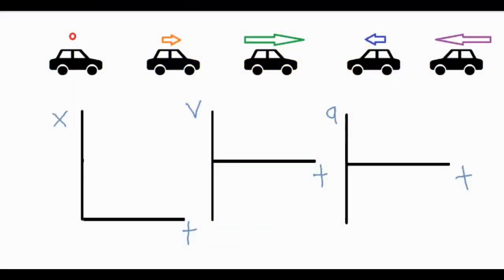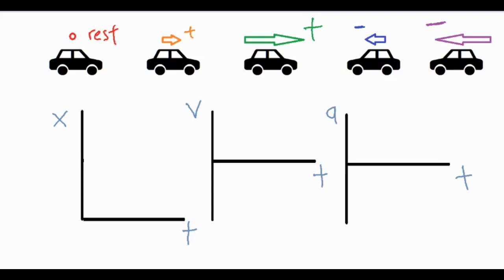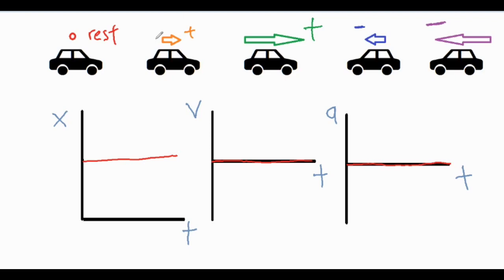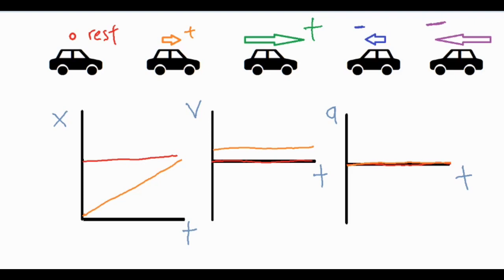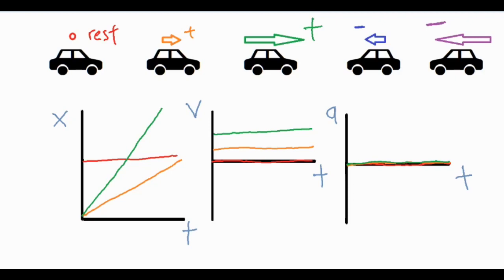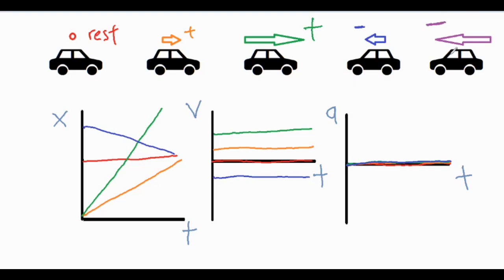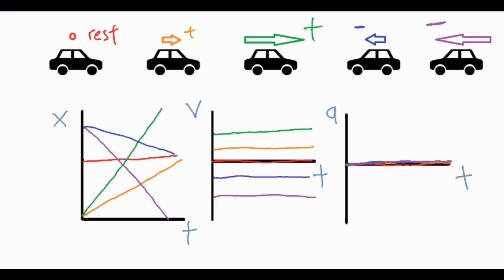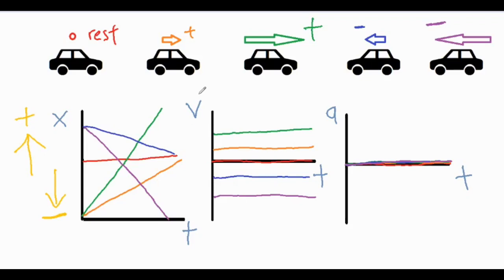How to Develop and Understand Motion Graphs (Constant Velocity)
In this video,  constant velocity motion graphs are discussed to develop a conceptual understanding of how and why each graph looks the way that it does.  5 examples are drawn to compare and contrast the differences of these graphs.